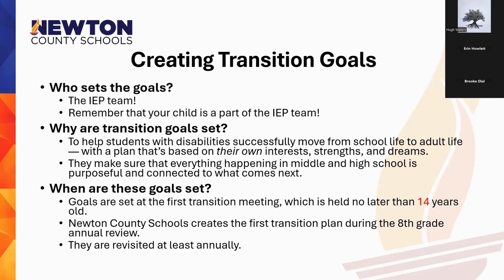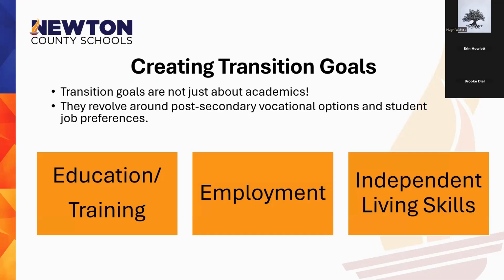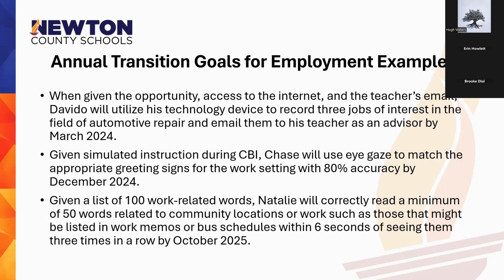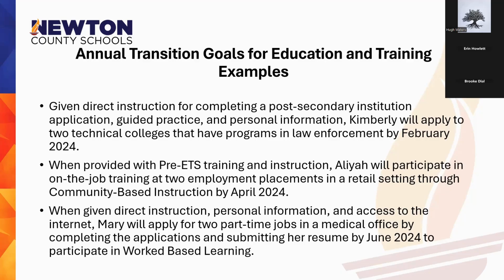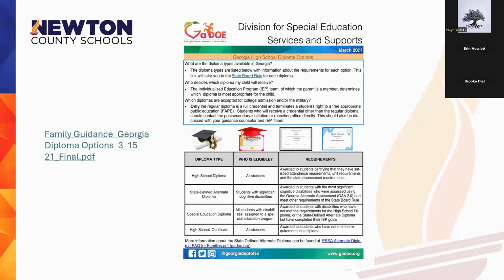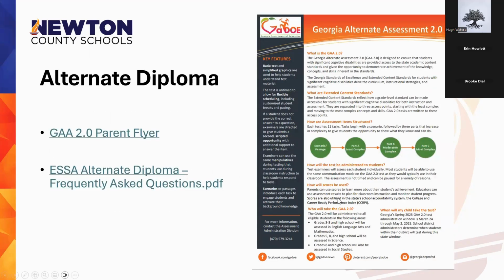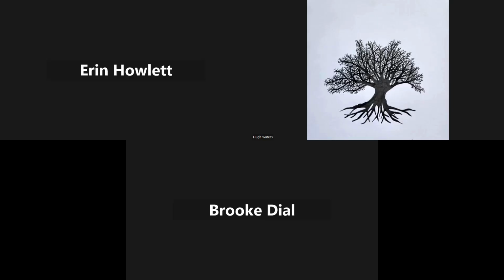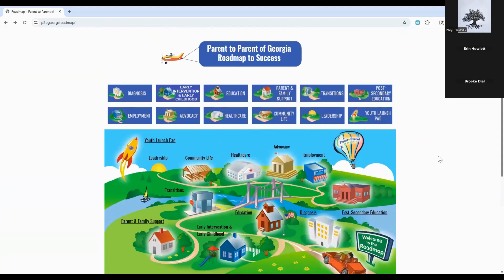Transition Workshop Series #2: Goal Creation and Diploma Options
Discover how to create meaningful IEP goals and understand the diploma options that shape your student’s future. This workshop gives families the confidence to plan ahead and advocate with clarity.